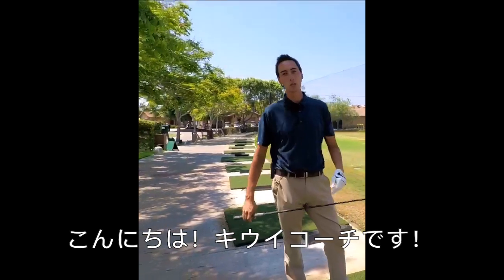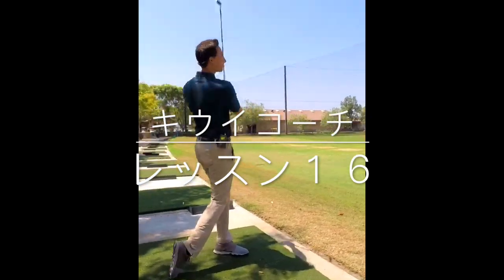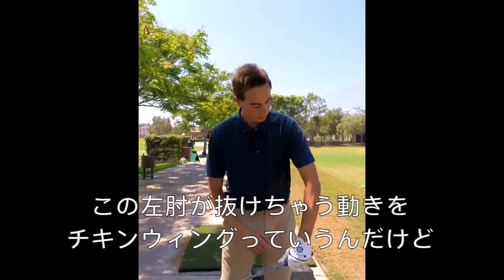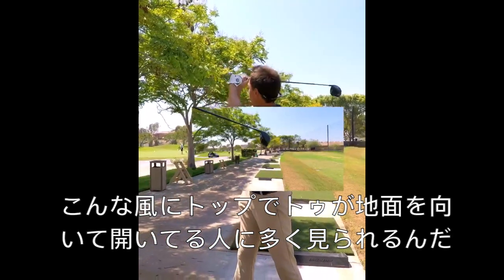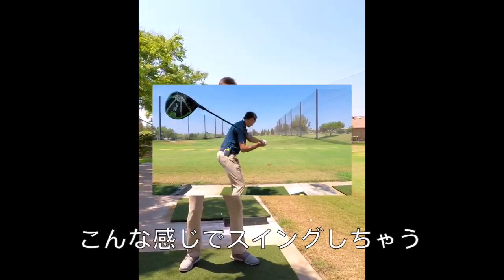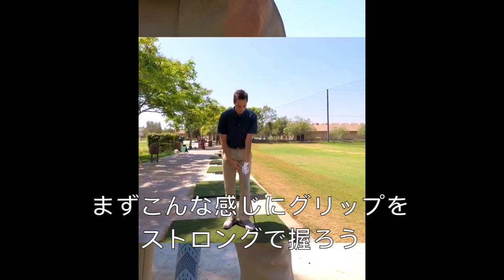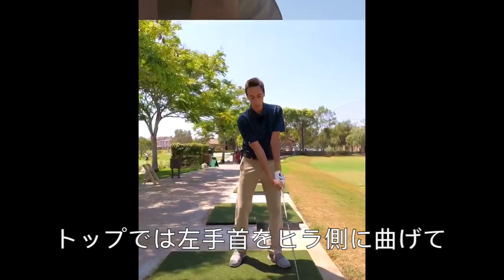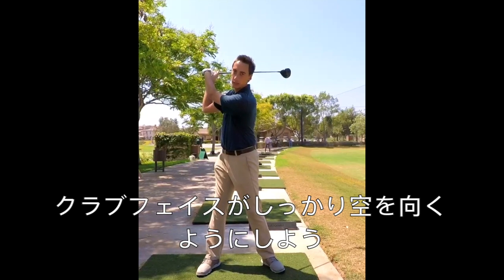#16 1分レッスン「フォローで左肘が引ける人」グリップとトップも注意しよう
メンバーシップサイトで会員限定動画を配信しています。

月額登録で見放題！

アメリカ最新のゴルフ理論をキウイコーチことマイクが日本の皆さんへお届け！！

【今日のレッスン内容】

１分間のミニレッスン動画。

フォロースルーで上手く左肘がたためないあなた。
スイングを後方からみる
それはチキンウィングと呼ばれています。

まずは肘のたたみ方に取り組む前に、もっと最初の段階から注意してみましょう♪

このチャンネルでは質問やこんなビデオを作って欲しいなど、みなさんからのコメントお待ちしています！

キウイコーチの本家YouTubeアカウント
ttps://goo.gl/L4fxvf